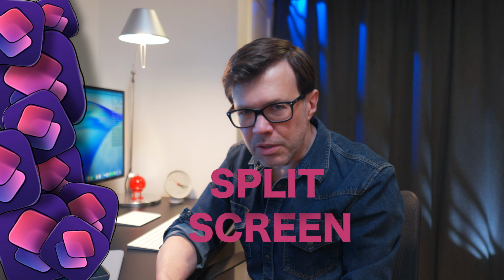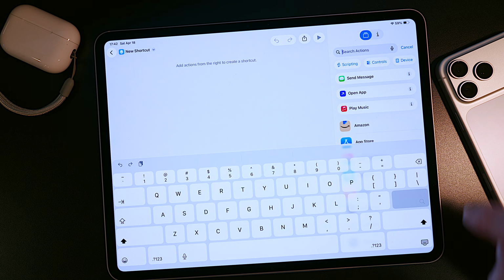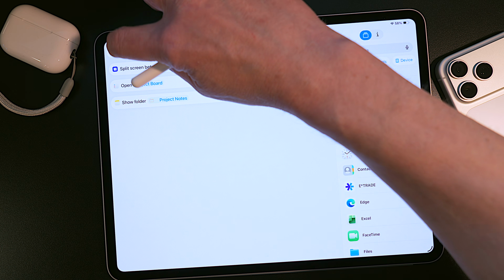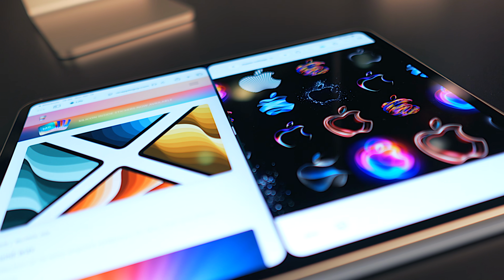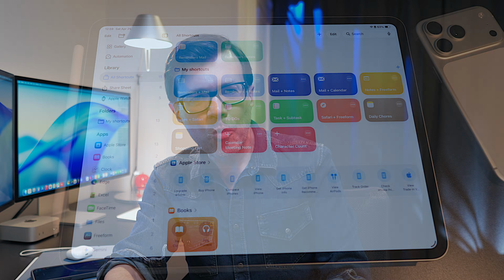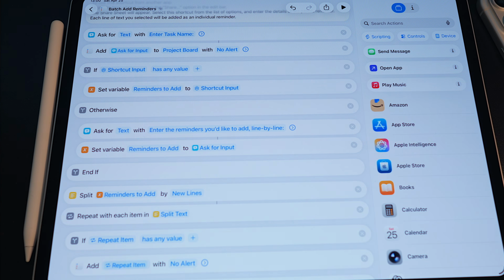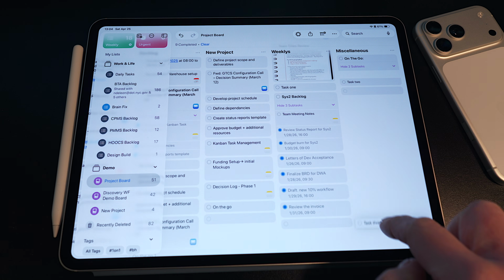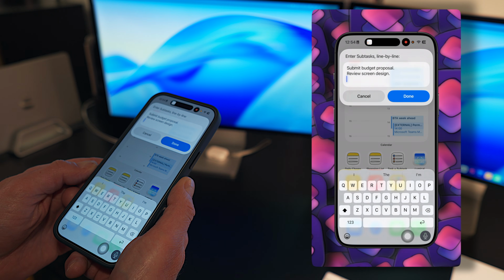These 2 Shortcuts Changed How I Work (Simple but Powerful)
Stop overcomplicating Shortcuts.

This is NOT a video about 200 automations you’ll never use.
In fact… you don’t even need Shortcuts.

But if you care about reducing friction in your day, these two simple setups might completely change how you work.

In this episode, I’ll show you:

* How to launch perfect split-screen workspaces instantly
* How to capture tasks in seconds (even while commuting)
* How to turn Shortcuts into something you’ll actually use daily

No complexity. No rabbit holes.
Just practical systems that work across iPhone, iPad, and Mac.

⏱️ Chapters

00:00 – Useful Shortcuts don’t have to be complicated!
00:39 – Shortcut #1: Smart Split Screens
01:24 – Building it step-by-step
02:48 – Power Move: Shortcut duplication
03:36 – Shortcut #2: Create multiple tasks in one swing
06:38 – Speak to Capture (on the go)
07:50 – Apple Watch setup (fastest access)
08:31 – Recap + what’s next

Apple Shortcuts tutorial
iOS productivity tips
Best Shortcuts for iPhone and iPad
How to use Apple Reminders effectively
Task capture system iPhone
Split screen productivity iPad
Apple ecosystem workflow
GTD with Apple apps
Automation for productivity
How to reduce friction in workflows